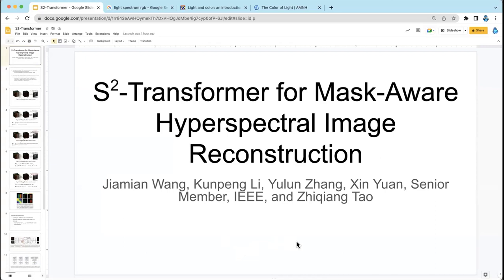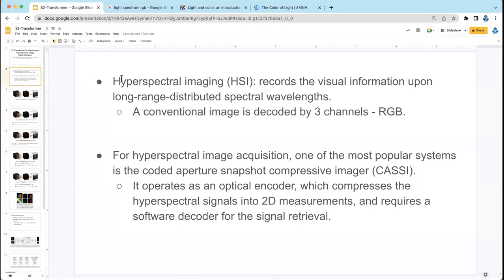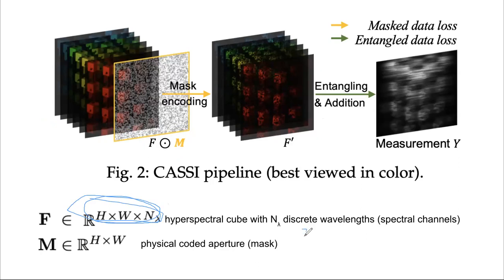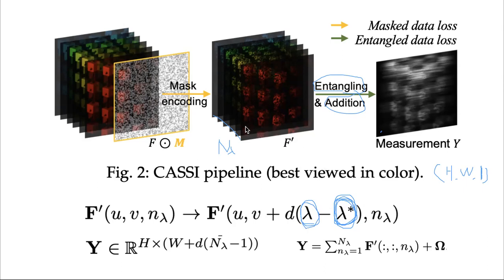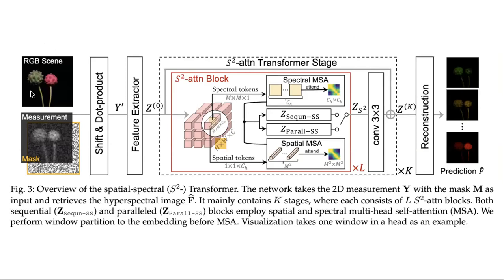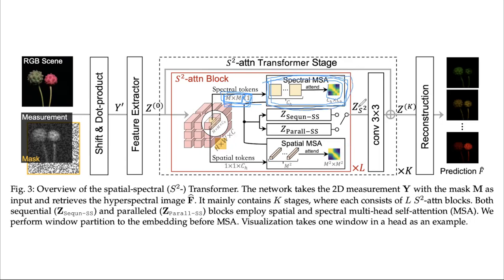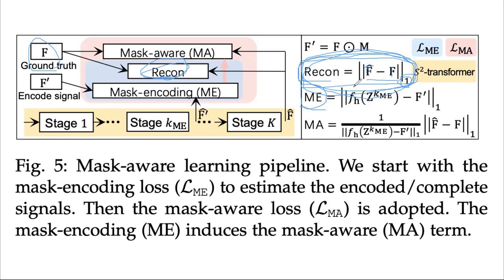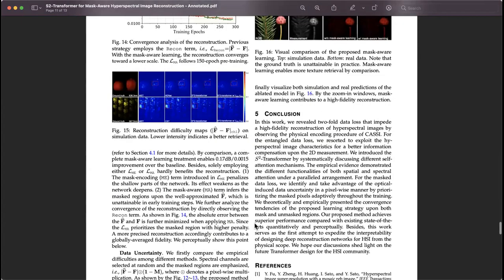open papernotes S2 Transformer Y2023M01D07Sat